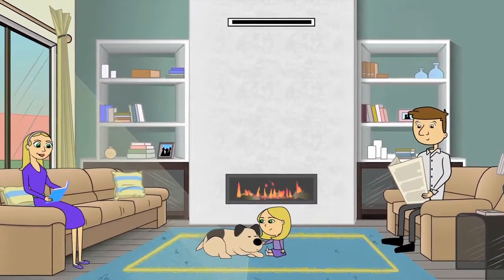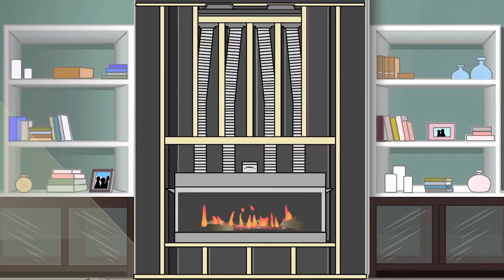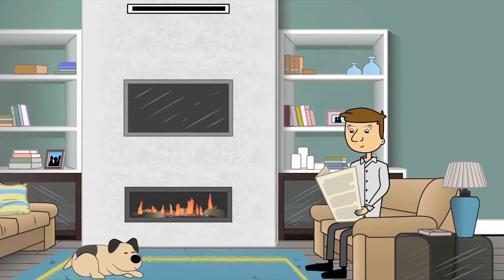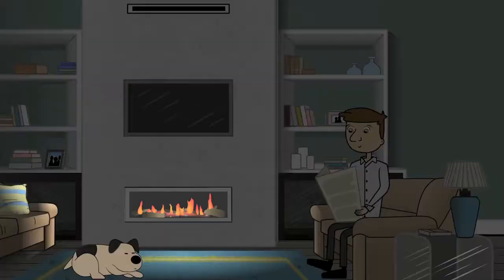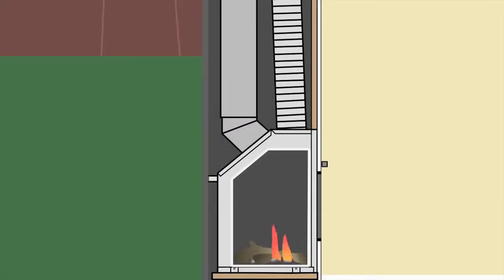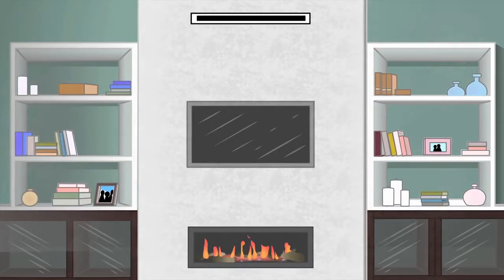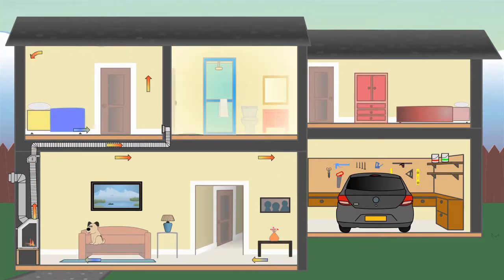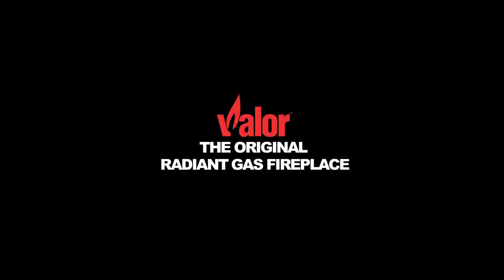Valor HeatShift© System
Reduce surface heat temperatures with the new Valor HeatShift© System. Now you can place a TV and other heat sensitive materials above your fireplace without worry. The HeatShift© system can also carry heat throughout your house in an efficient way.

As always, Valor's "No Power, No Problem" slogan holds true with this system. No blower is required and the fireplace has the ability to work in a power outage.